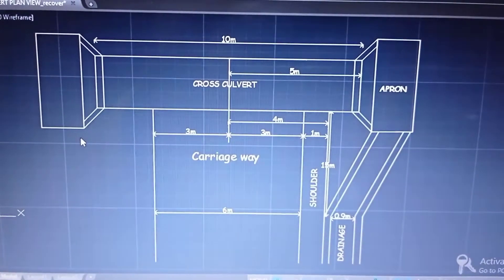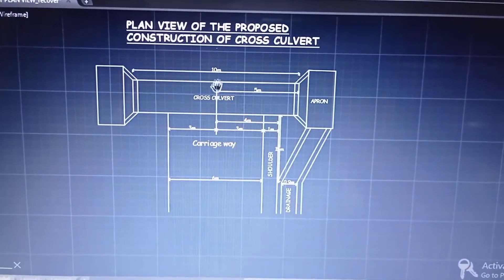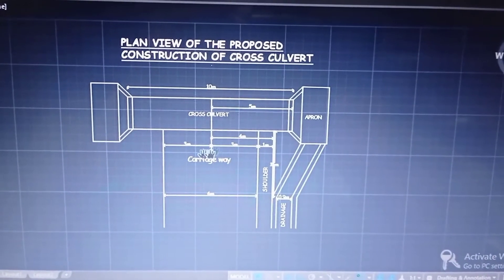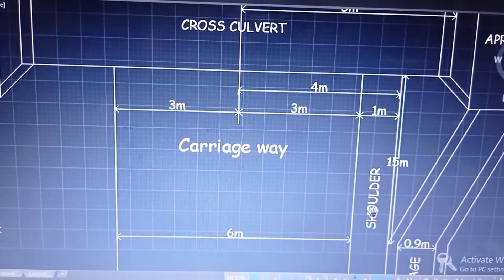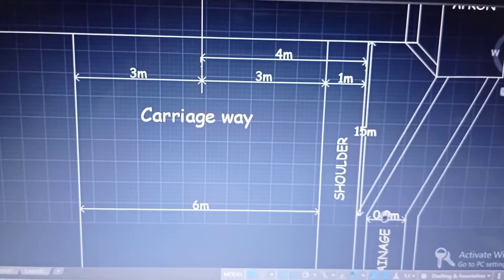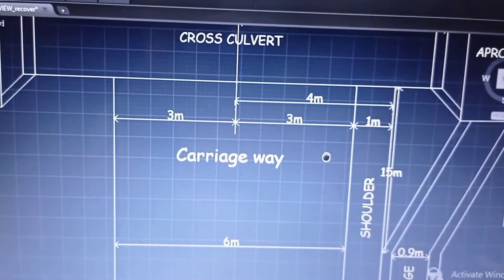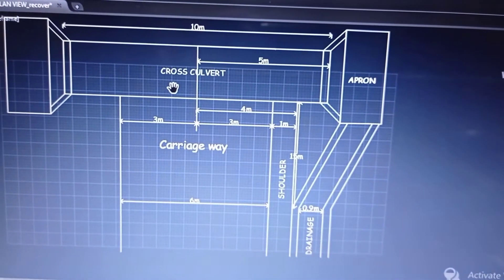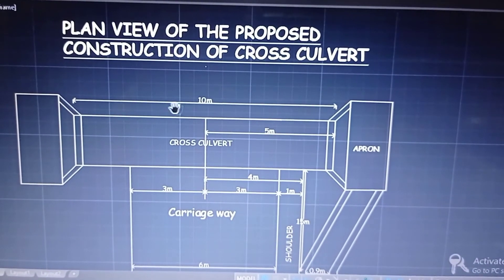Culvert Design Plan | Basics for Road Construction | Part 1